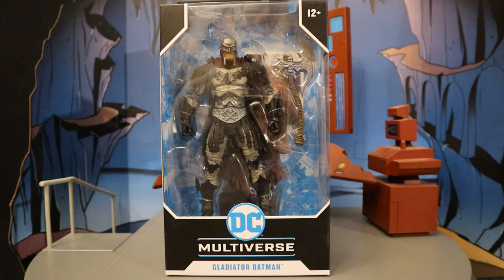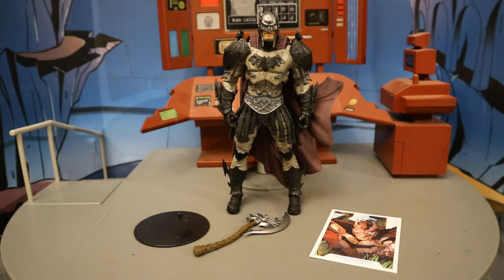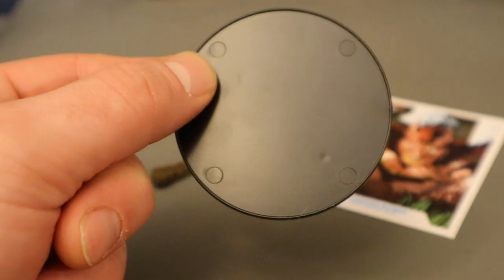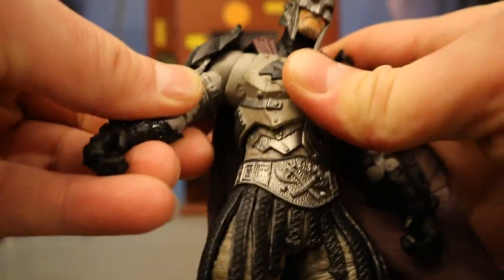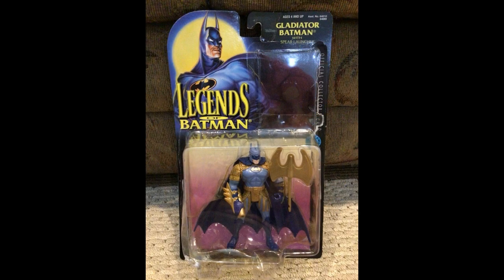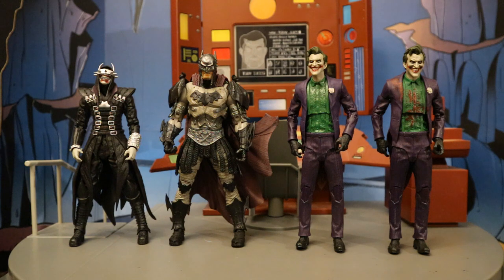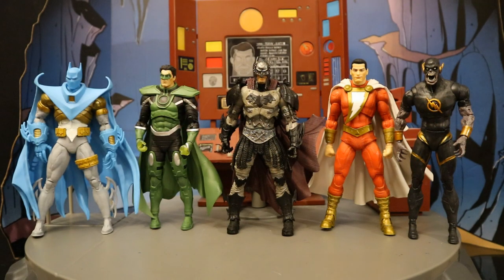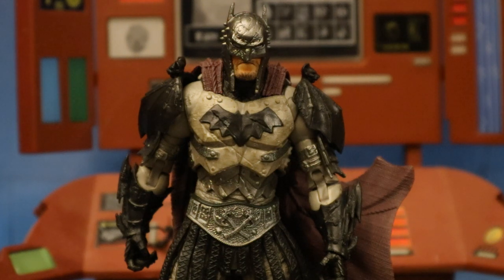McFarlane DC Multiverse Gladiator Batman Dark Nights Metal Action Figure Review & Comparison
Action figure review & comparison of the McFarlane DC Multiverse Dark Nights Metal Gladiator Batman. Detailed look at accessories, height, & articlation. Compared with other McFarlane DC Multiverse figures. Compared with many action figures from different various companies.